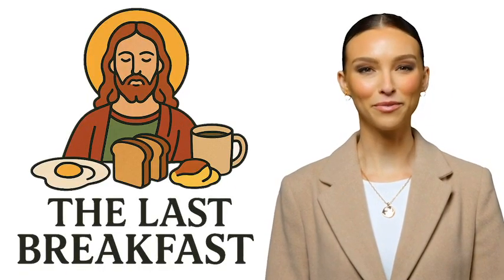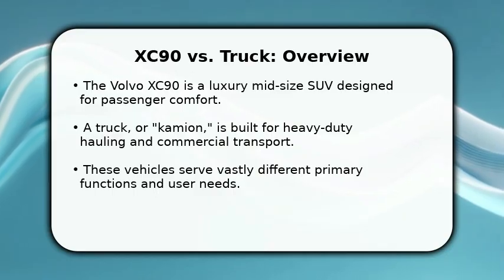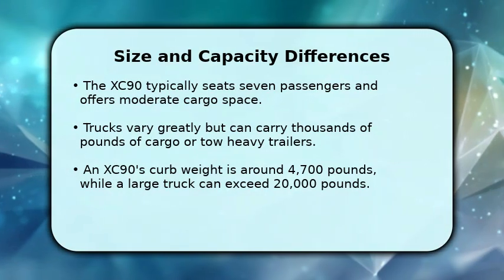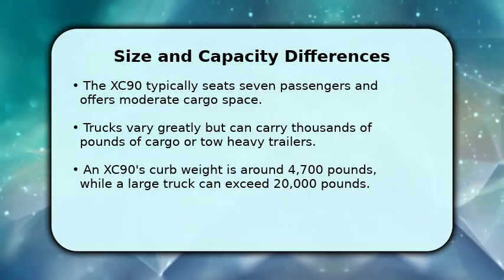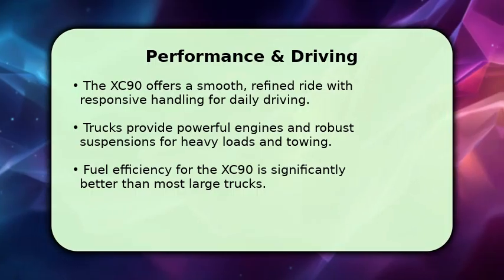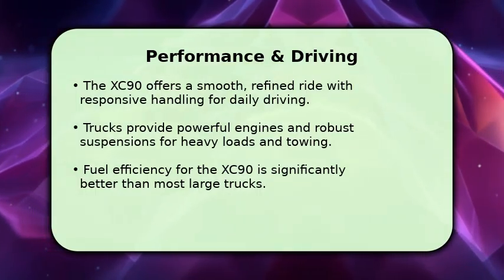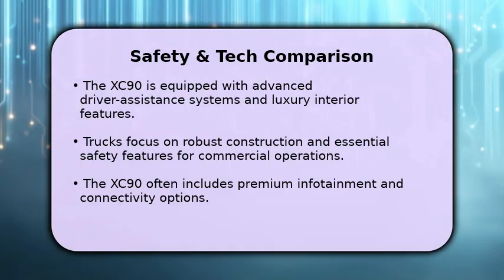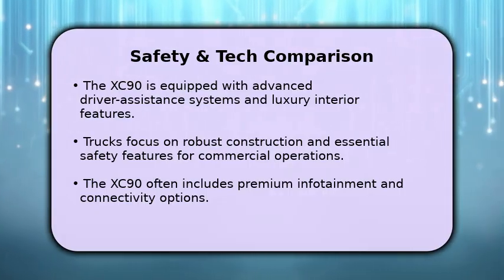Volvo XC90 vs Kamion - Full Comparison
▸ (t) We'll be covering everything from engine power and fuel efficiency to interior space and features. We'll also discuss the pros and cons of each vehicle, including their price points and maintenance costs. By the end of this video, you'll have a clear understanding of which vehicle is best suited for your needs.

Volvo XC90 vs kamion, luxury SUV vs truck, car comparison, vehicle review, safety features, performance capabilities, design differences, fuel efficiency, interior space